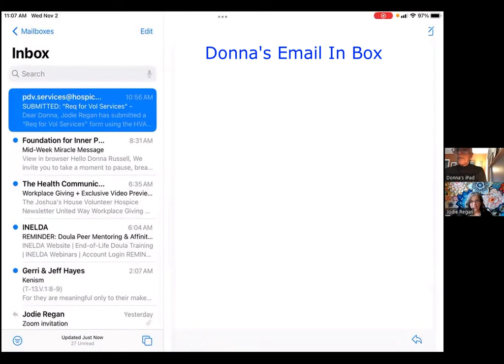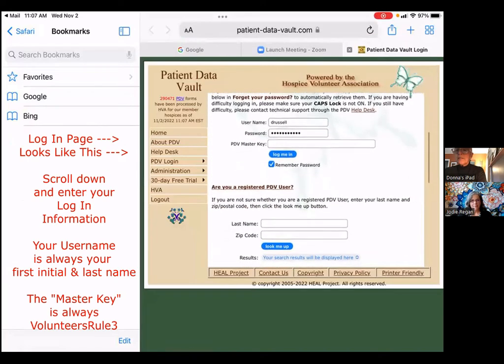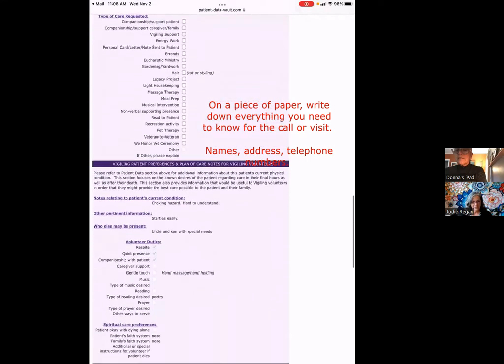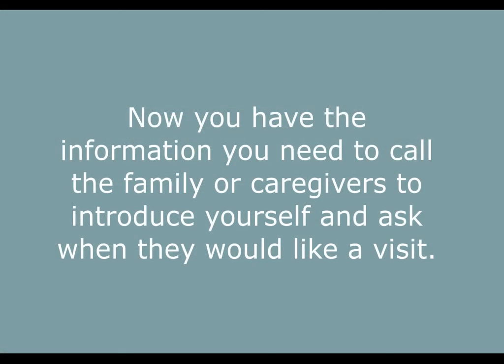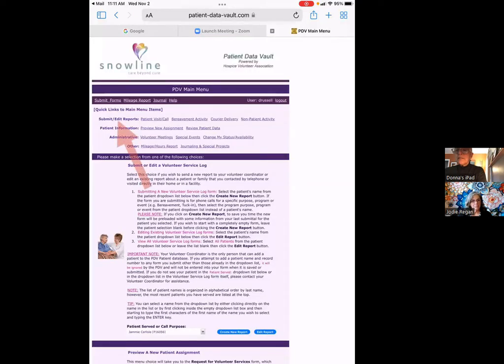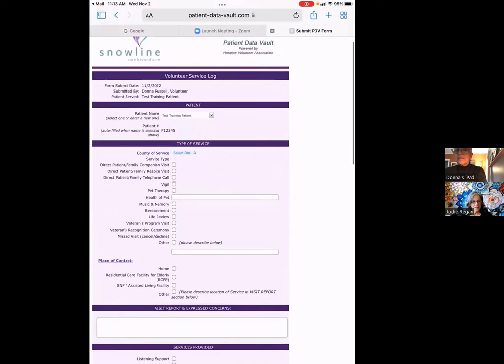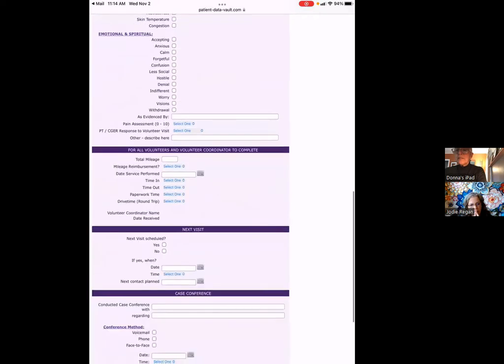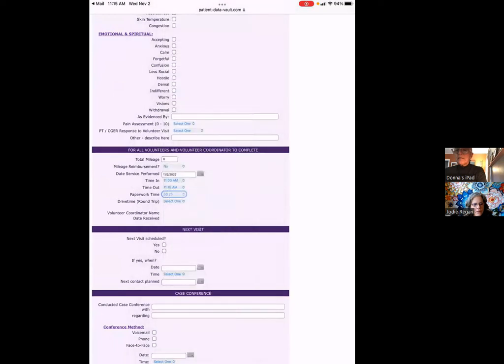PDV Training video final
This is a video training for Snowline Volunteers